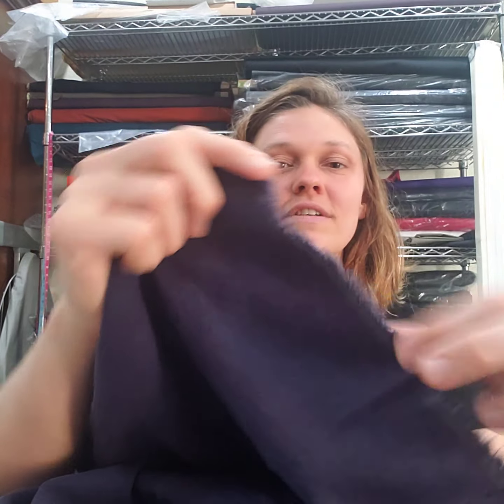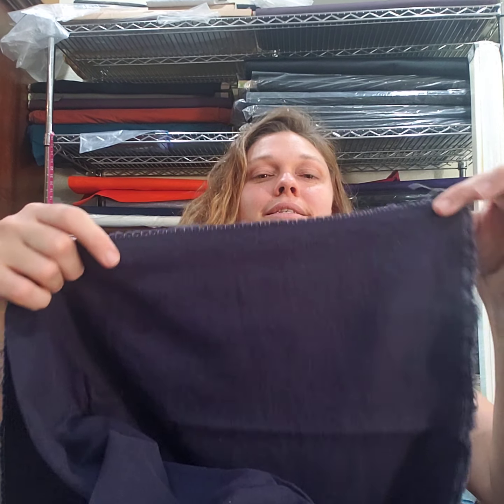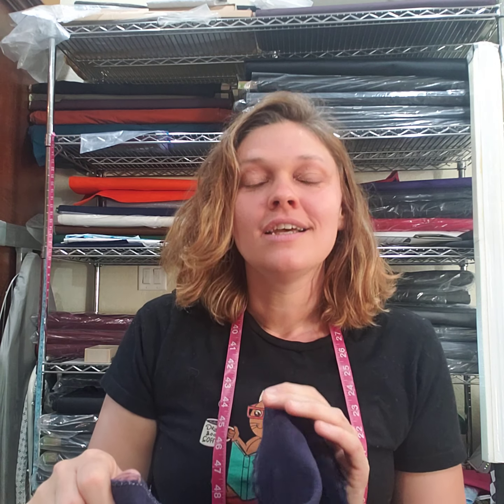About Fabric - Tips on Pre-Washing, Placement of Patterns, Directions of Grain Crossgrain and Bias.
Grain is parallel with the selvage

Crossgrain is perpendicular with the selvage
Zigzag the Crossgrain before prewashing on HOT.

The bias is diagonal. It's the stretchiest direction.

Always cut pattern pieces so that the grain is vertical.